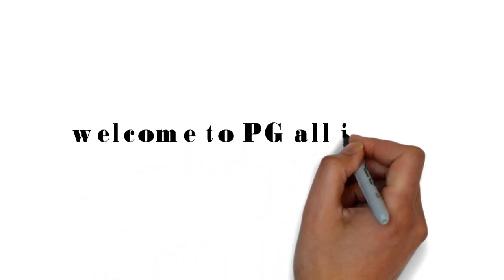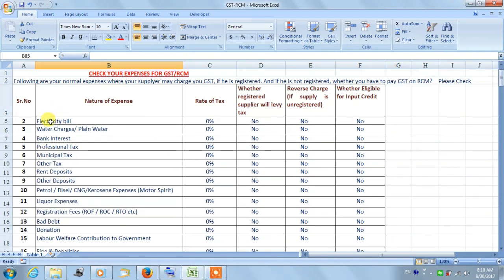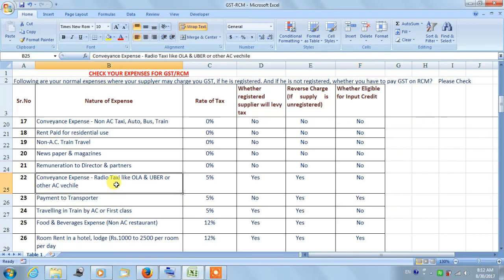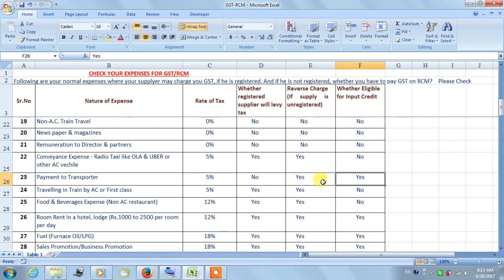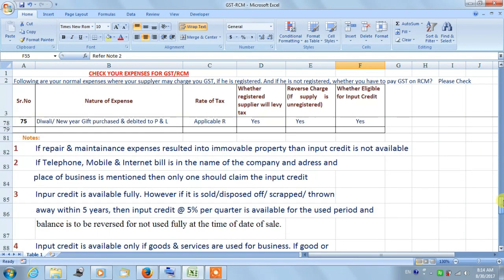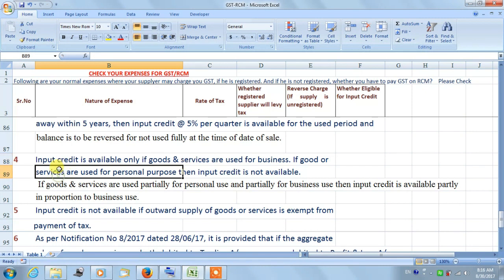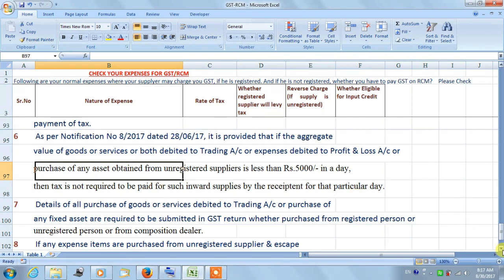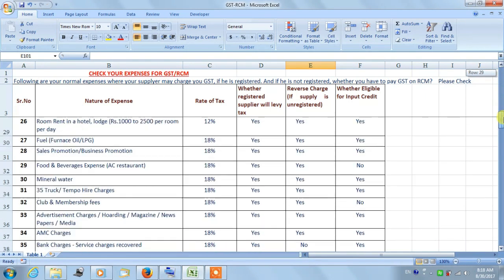Reverse Charge on Expenses under GST with input credit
Normally, the supplier of goods or services pays the tax on supply. In the case of Reverse Charge, the receiver becomes liable to pay the tax RCM on Expenses under GST Only if the total supply from unregistered person exceeds Rs 5,000 in a day, then reverse charge will be applicable (Notification No.8/2017-Central Tax)
according to GST council 22nd meeting RCM applicable for the purchases from the unregistered dealer shall be suspended till 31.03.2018.

below is link of my other video it may help you